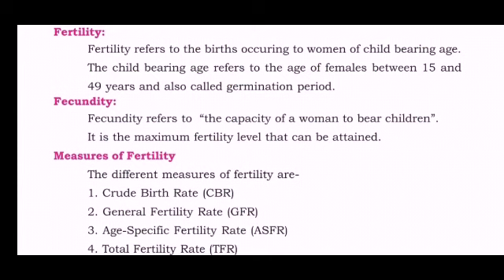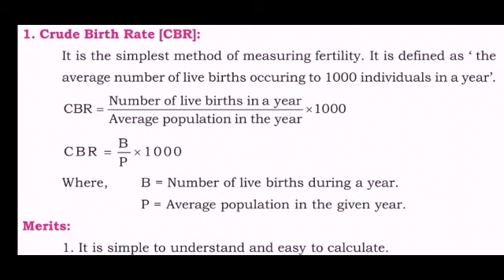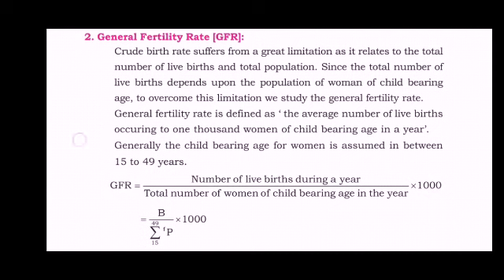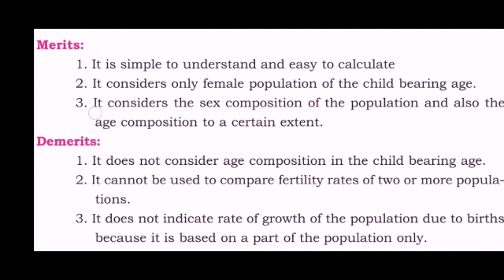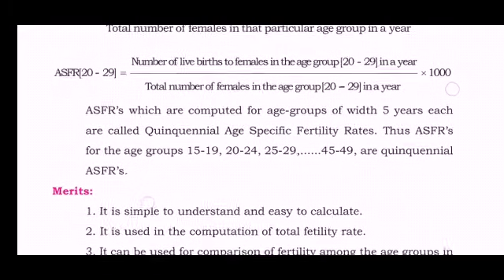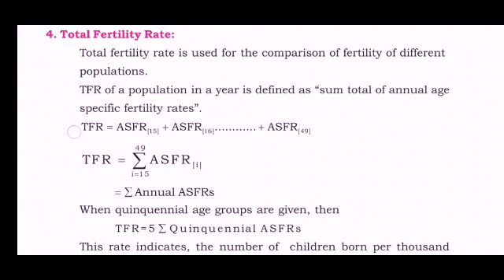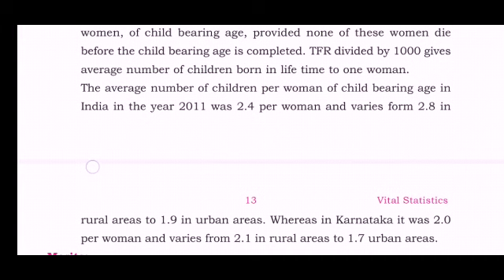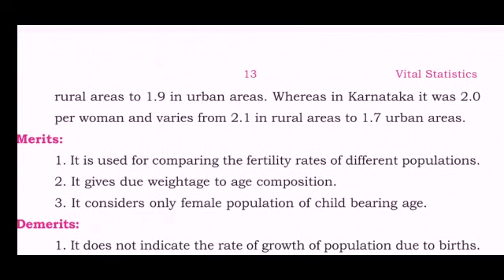Vital Statistics Part 2 Theory of Fertility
PU II Statistics Chapter 1